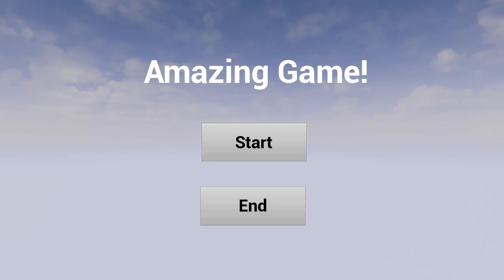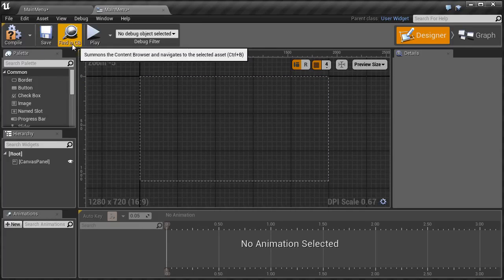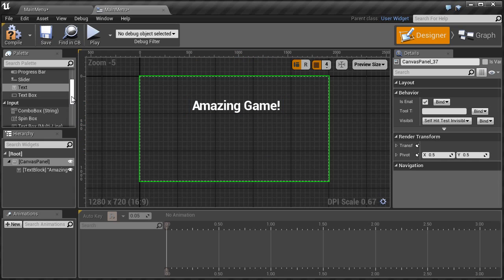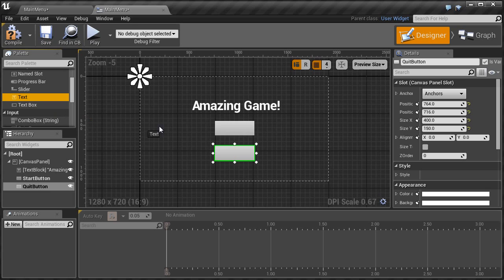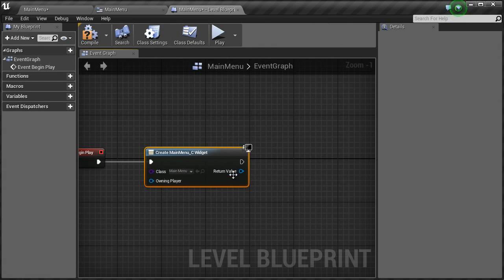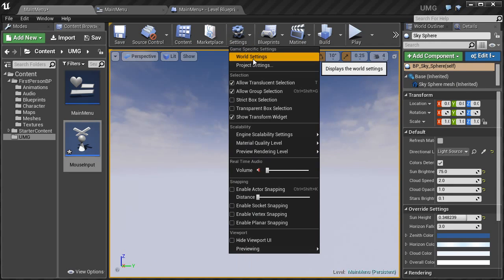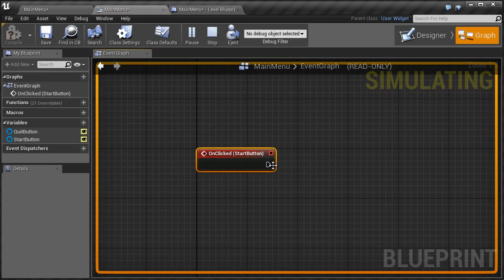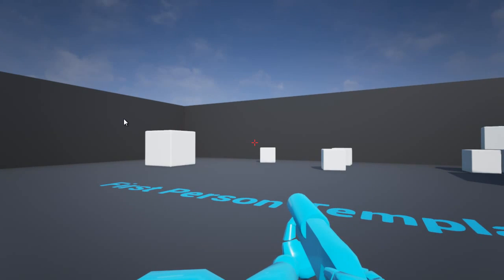CGI 3D Game Tutorial : "Unreal Motion Graphics in Unreal Engine 4" - by 3dmotive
Take a look at this insightful tutorial as Kyle Horwood shows you how to create interactive menu systems using UE4"s built-in Unreal Motion Graphics system!

High Quality Training by Game Industry pros! Check them out at 3dmotive.com! 3dmotive is your one-stop shop for 3d and video game art and animation tutorials.

Their software training includes Autodesk"s 3ds Max, Maya, Photoshop, UDK, ZBrush, Unity, and a whole lot more. If you want to learn 3d modeling and game art, 3dmotive has what you need - including beginner, intermediate, and advanced tutorials.